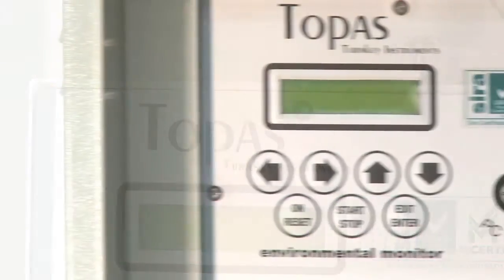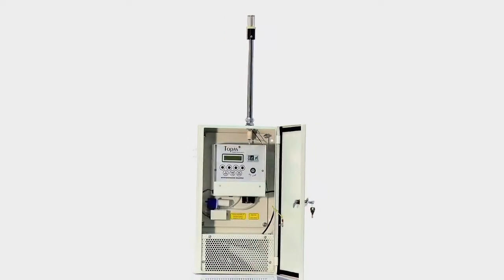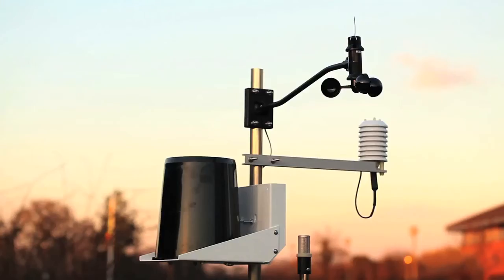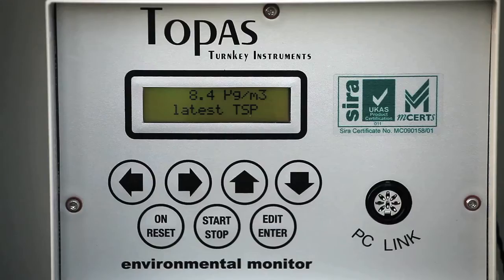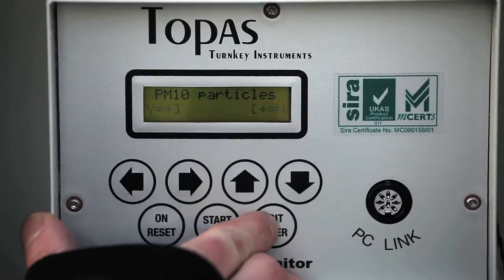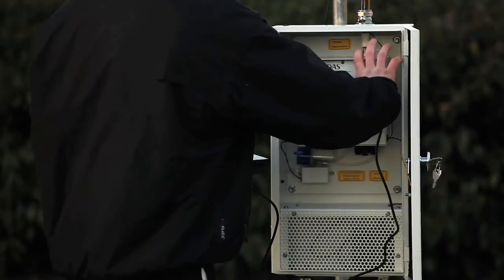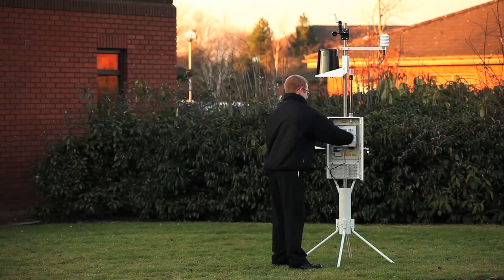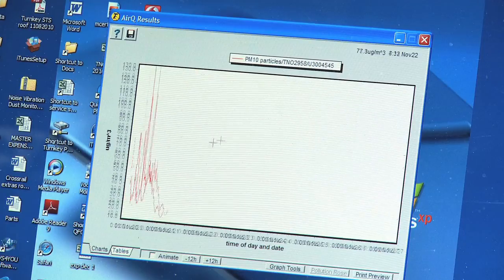Turnkey Instruments Topas Product Demonstration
Topas (Turnkey Optical Particle Analysis System) is a fixed station monitor designed to continuously record environmental TSP, PM10, PM2.5 and PM1 particles. Topas has achieved the Environment Agency's MCERTS certification, ensuring its accuracy in recording data.